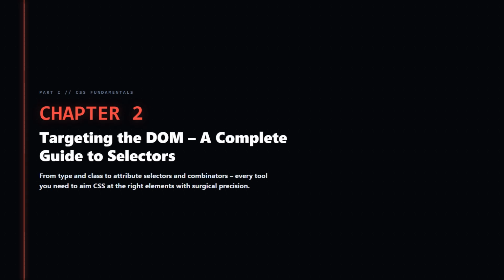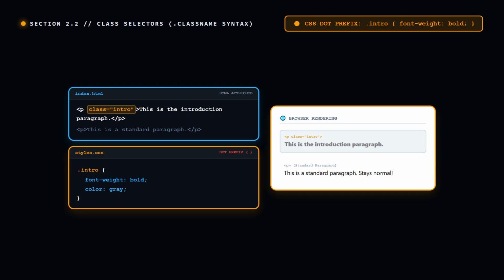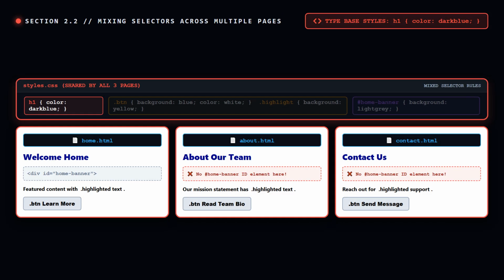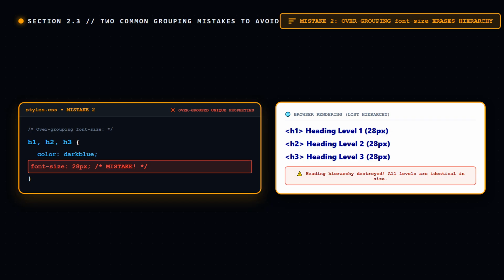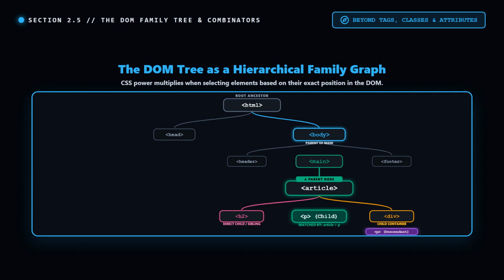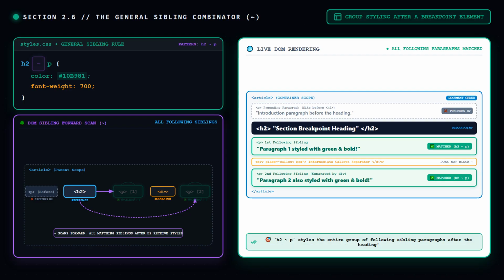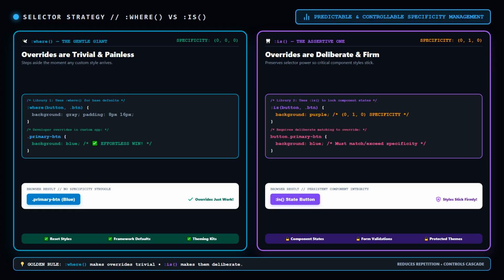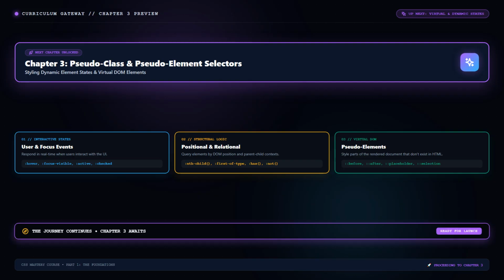CSS chapter 2 - Selectors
chapter 2 SELECTRORS

00:00 - sec2.1
03:34 - sec2.02
12:08 - sec2.03
15:59 - sec2.04
20:15 - sec2.05
24:00 - sec2.06
27:20 - sec2.07
31:13 - sec2.08
35:38 - chap2